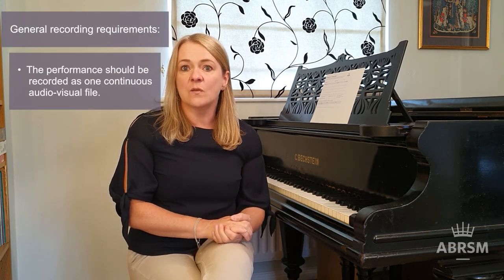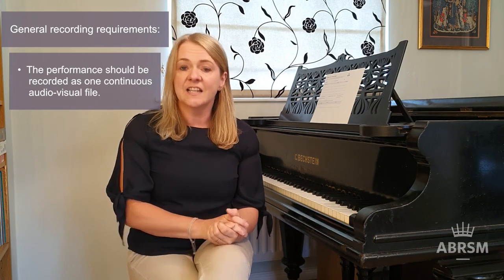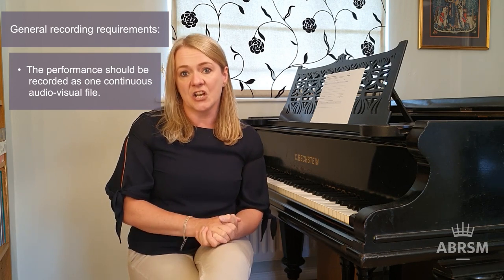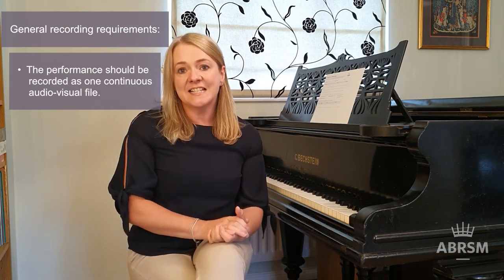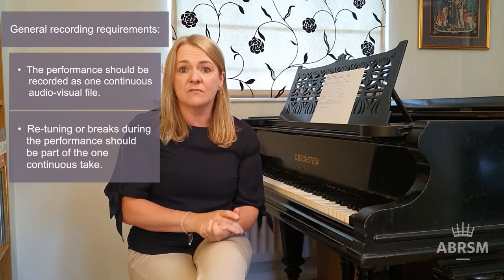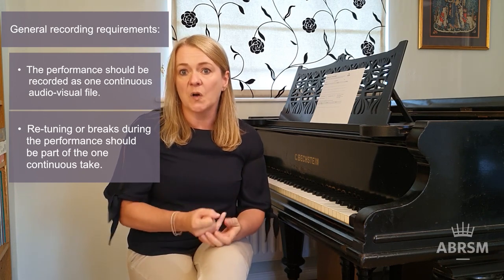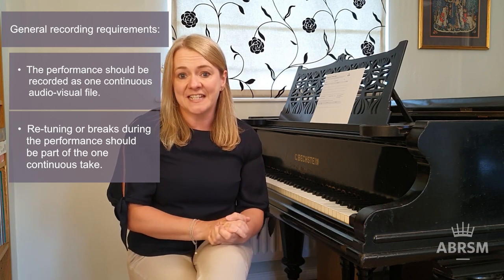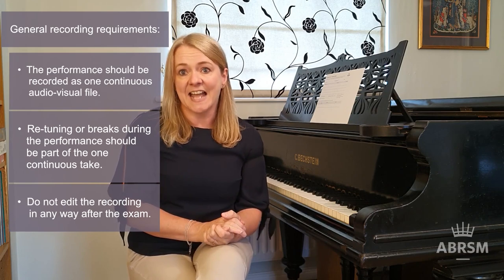ABRSM Performance Grades & ARSM: Recording Guidance - Chapter 1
Check out our Performance Grades hub which contains all of the essential info and step-by-step guides to help you with setting up, recording and submitting your video. There’s also a handy Performance Grades checklist for you to download.